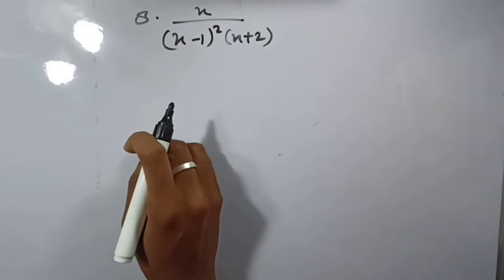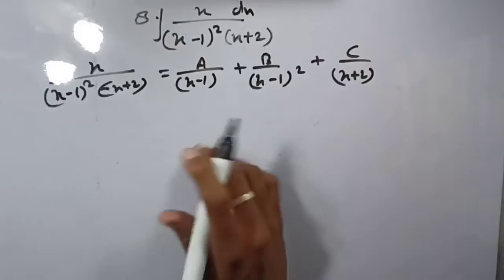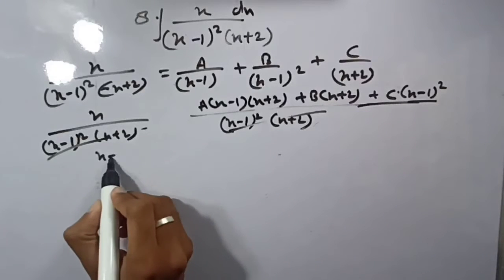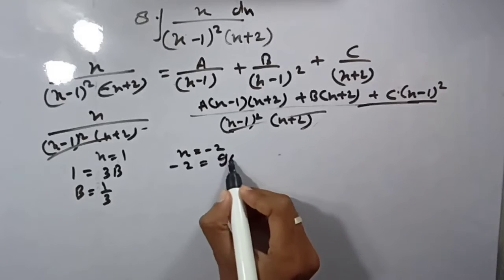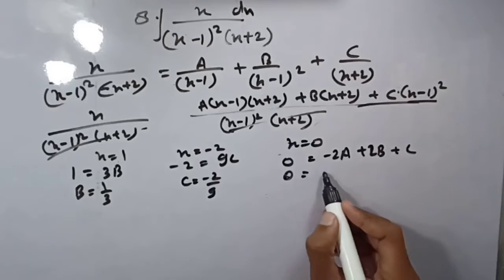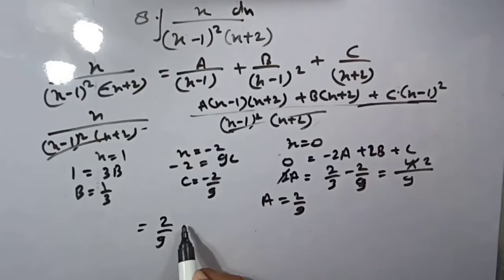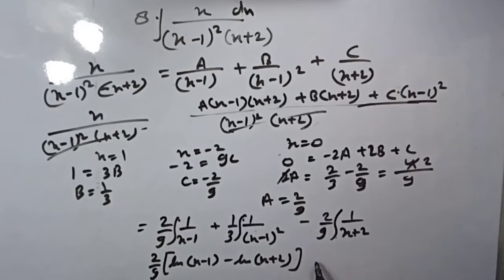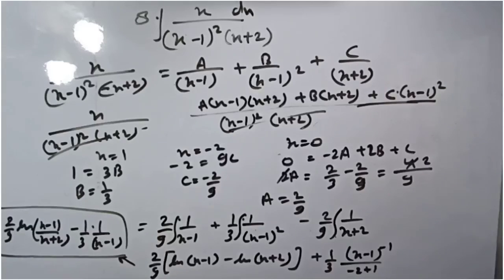NCERT Class 12 integration Exercise 7.5 Question 8 |JEE |CBSE easy concept by tanay Maurya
I am here to help you in math subjects to
solve any question very innovative way to reach the answer and build the
playlist of different questions it helps you a lot
student more and more